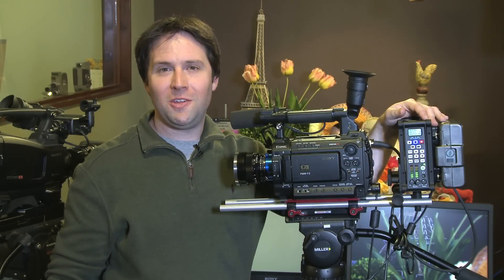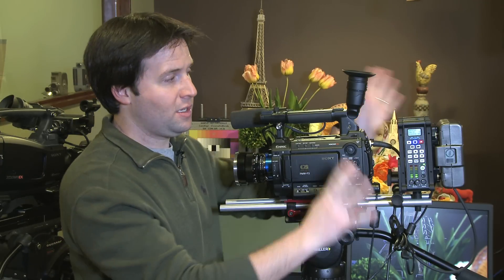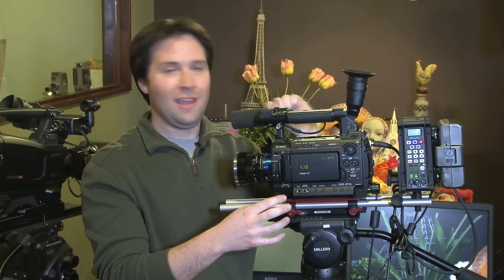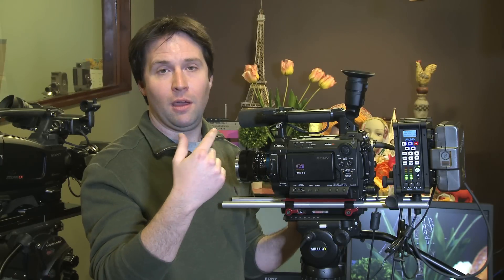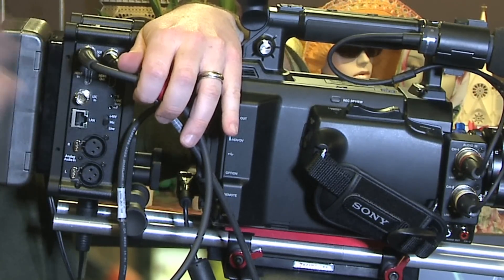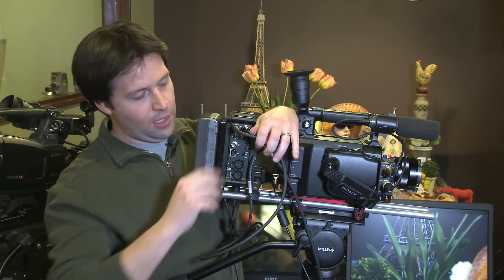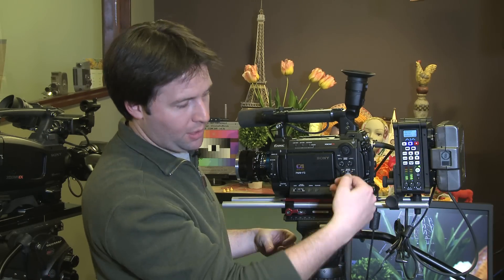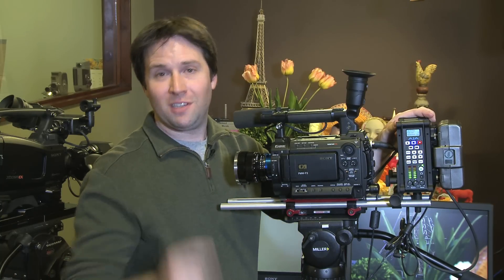A First Look at AJA's Ki Pro Mini Recorder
AJA has just started to deliver their highly anticipated Ki Pro Mini external recorder. They had great success with the original Ki Pro, and the Ki Pro Mini brings several of the features of that device, but in a much smaller package. This little device can record an HD-SDI or HDMI video stream in several different flavors of the Apple ProRes Codec (422 HQ, 422, LT and Proxy). The video records directly to Compact Flash cards, which makes the workflow very easy. In the video above, I rigged the Ki Pro Mini to the new Sony PMW-F3. My rig was composed of a Zacuto Universal Baseplate with 12″ rods, two Ki Pro Mini mounting plates, AJA rod adapters, and an Anton Bauer battery plate. Watch the video to learn more about this compact, yet powerful device.